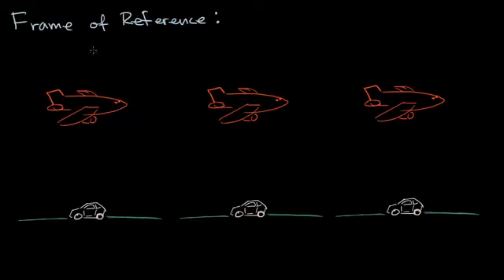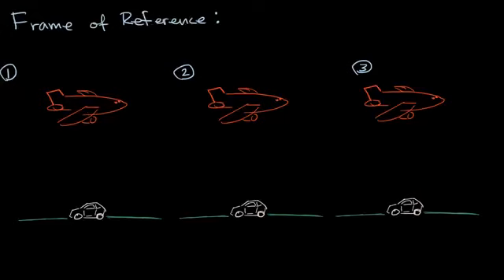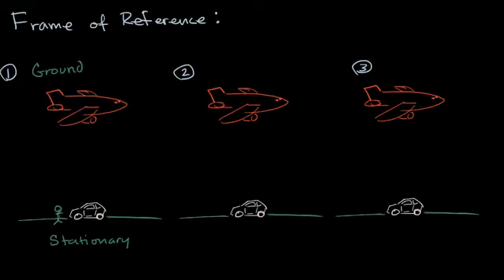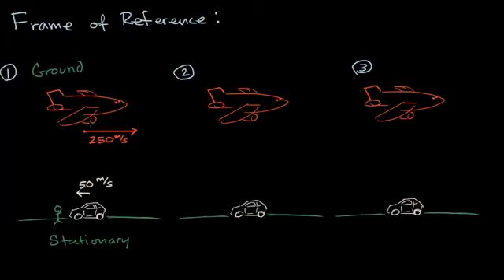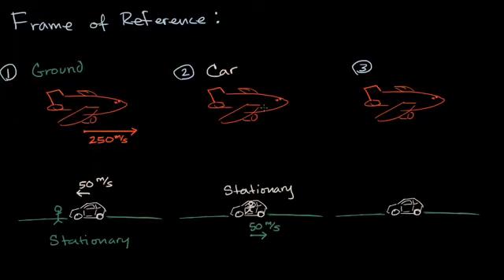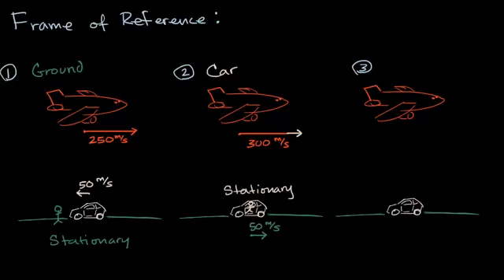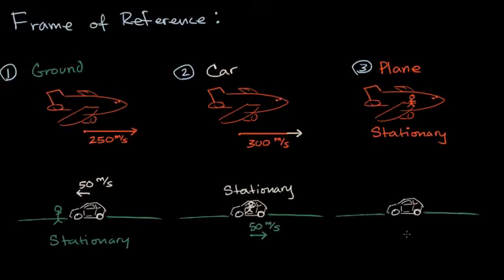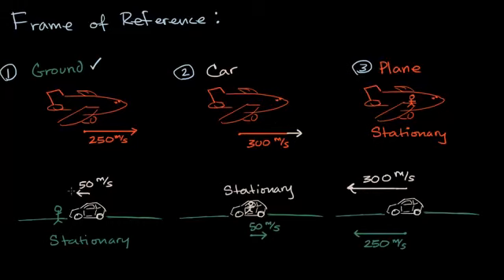introduction to frames of references شرح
introduction to frames of references شرح مترجم